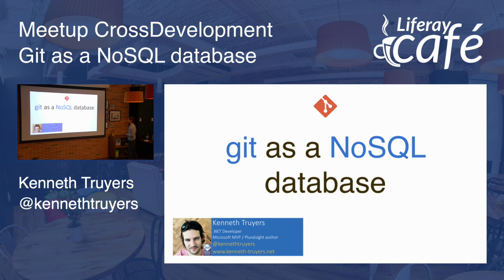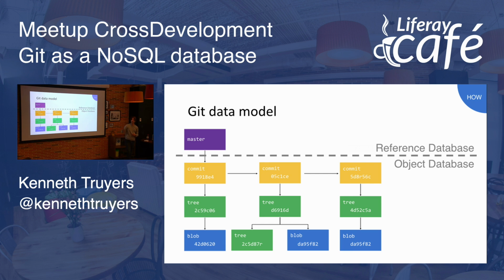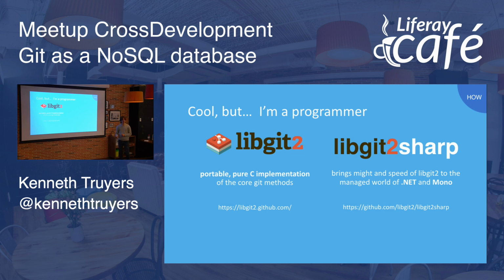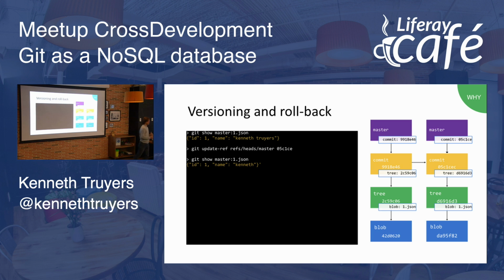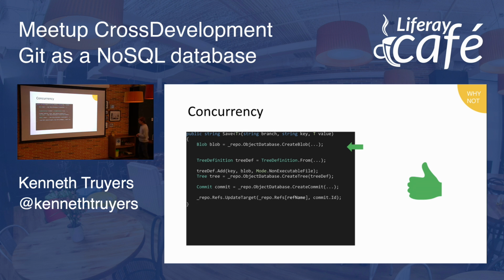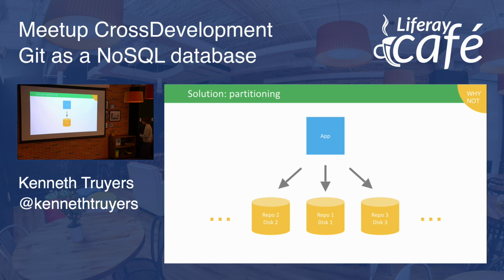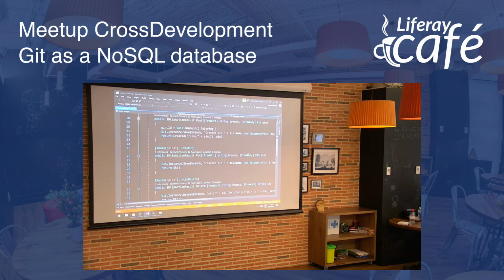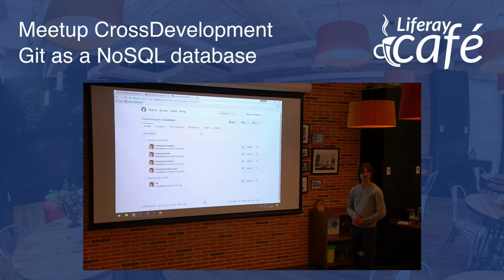CrossDevelopment: Git as NoSQL database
Git es el sistema de control de versiones distribuido más popular, principalmente por su rapidez y versatilidad. Lo que probablemente no sepas es que también se puede usar como si fuera una base de datos NoSQL...

En esta charla Kenneth Truyers explica los beneficios (almacenamiento eficiente, versionado...) y desventajas (velocidad, queries, concurrencia...) de usar Git con ese propósito.

En la sesión Kenneth desarrolla las razones que les llevaron a usar Git en vez de optar por una base de datos ya existente y las estrategias que utilizan para almacenar información, con la ventaja de que en cualquier momento pueden hacer un revert a un estado anterior.